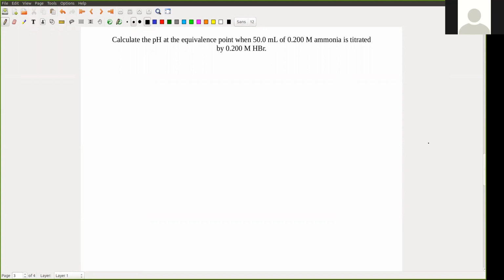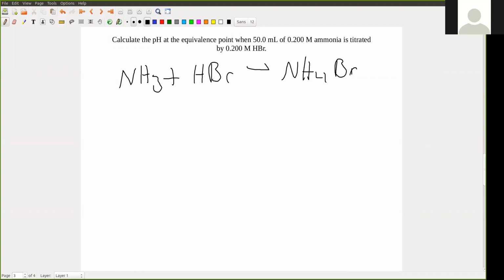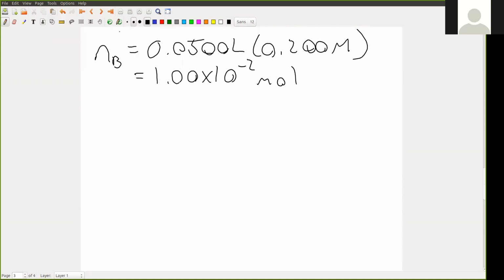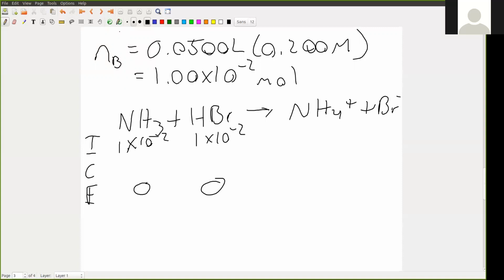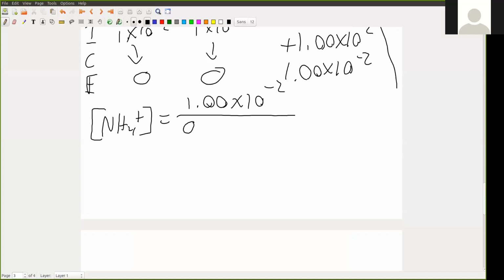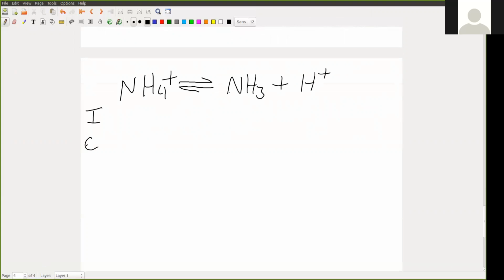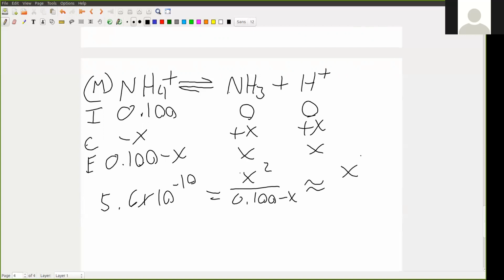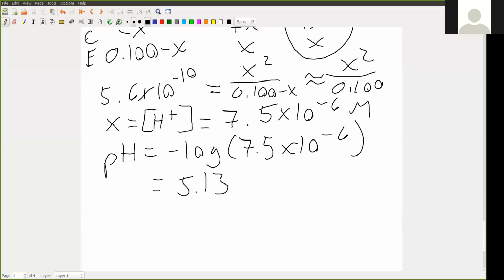Strong Acid Weak Base Titration